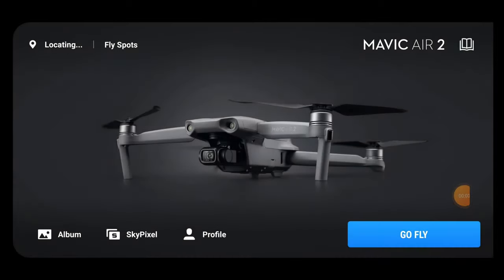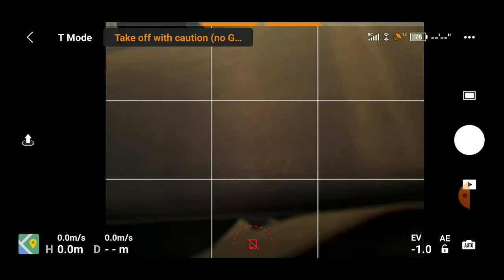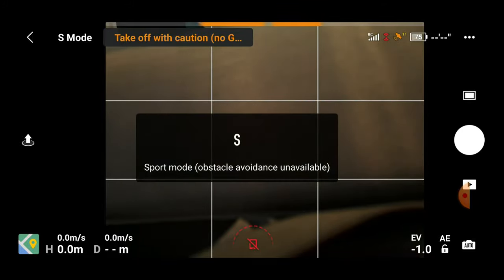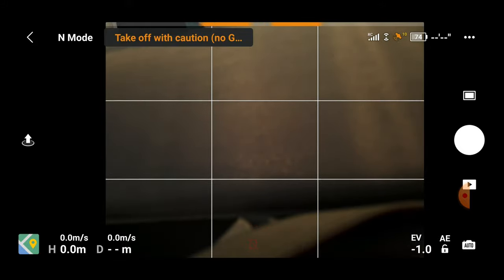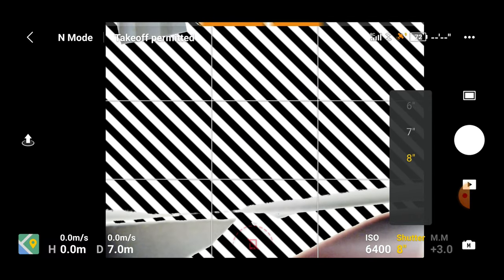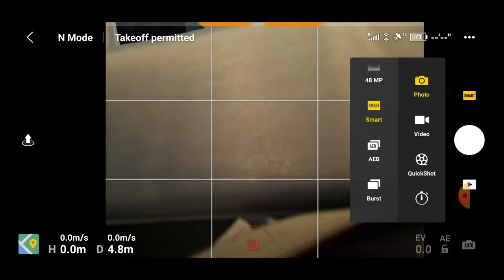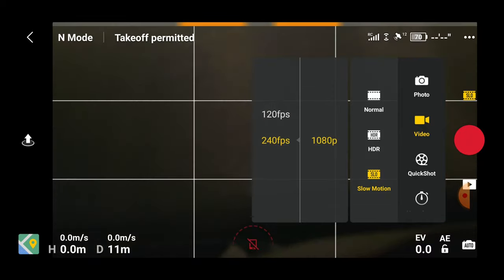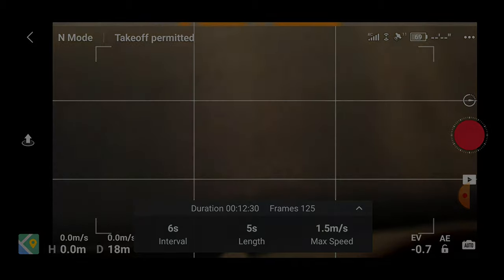Mavic Air 2 - On Screen and Camera Menu in detail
A brief video for the DJI Fly App, going in to detail the on screen icons and the camera menu.